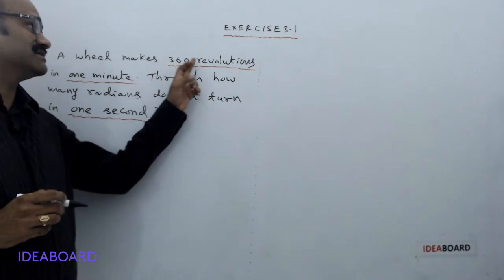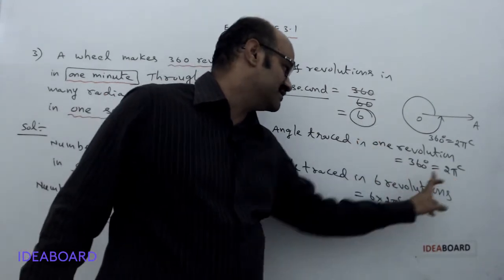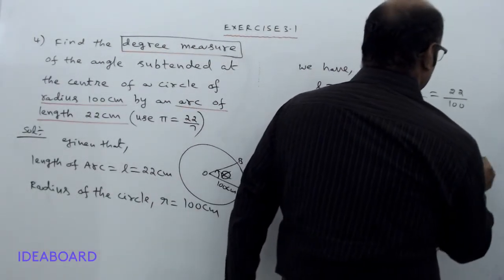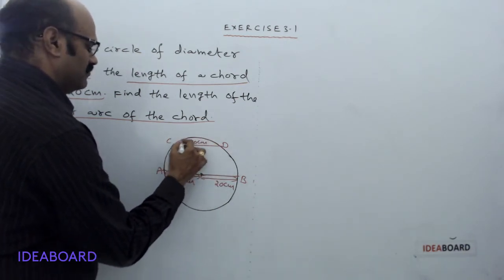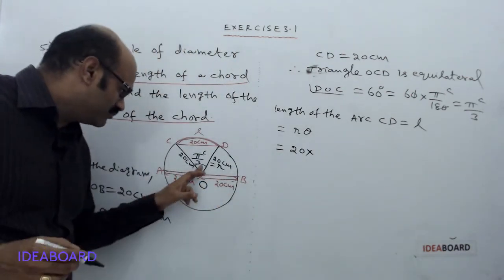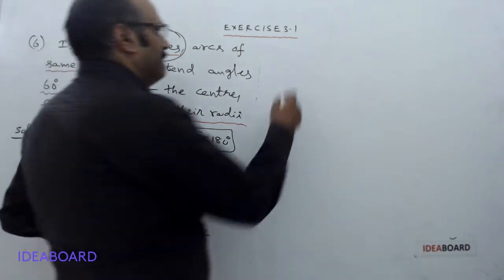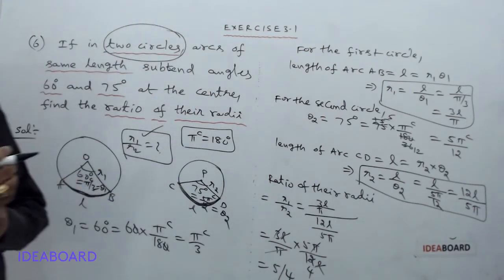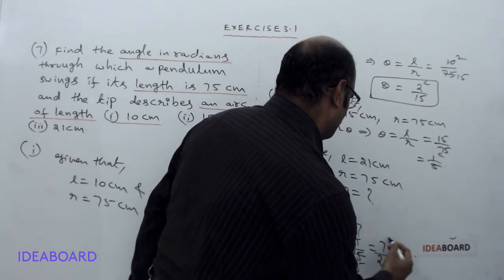DAY 7: MEASUREMENT OF ANGLES EXERCISE: 3.1